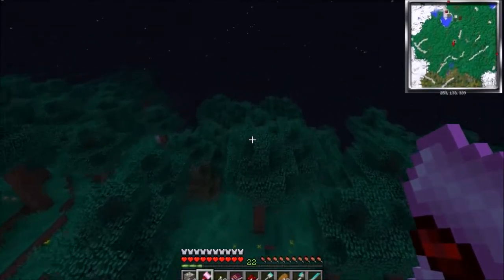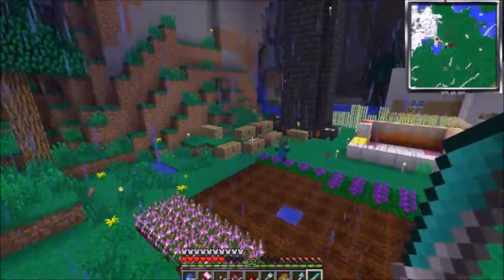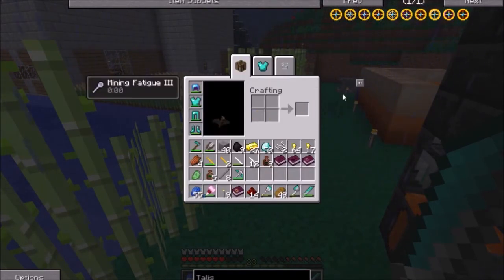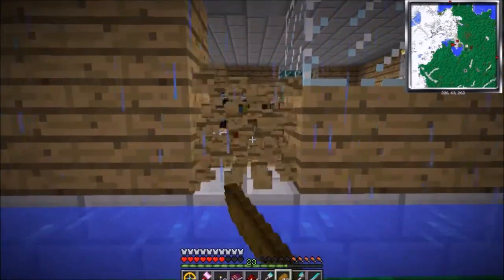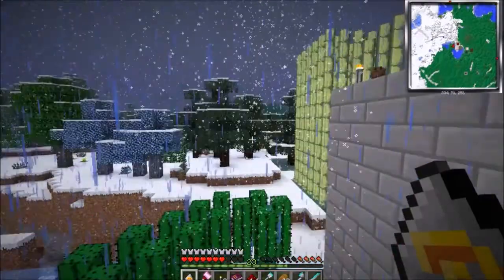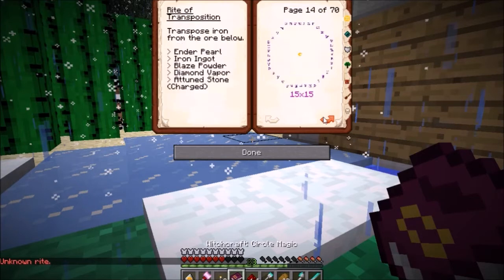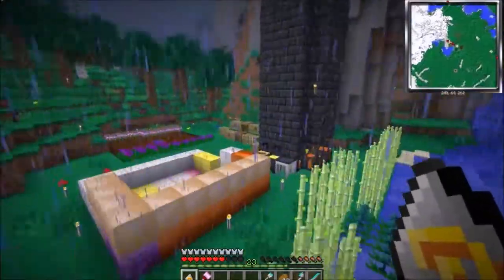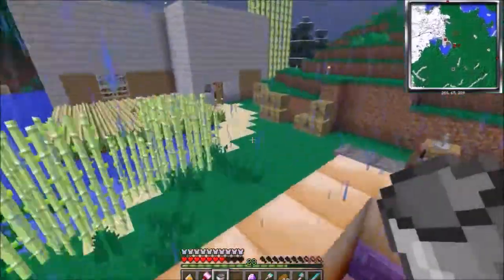Minecraft AotBT (39) Witch Craftery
Performing Rites, sort-of...